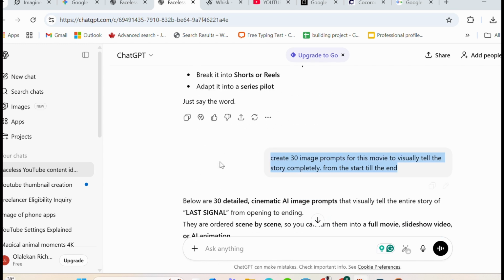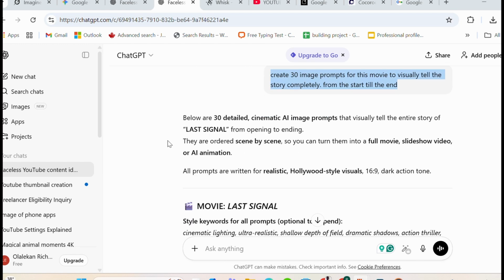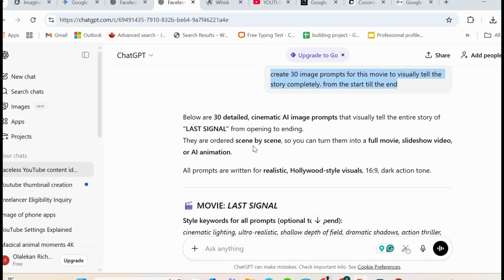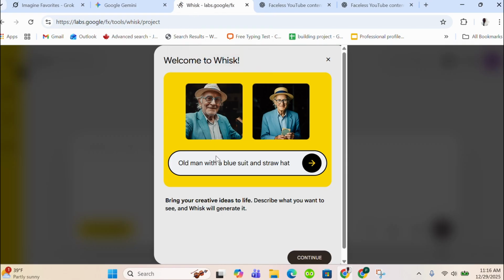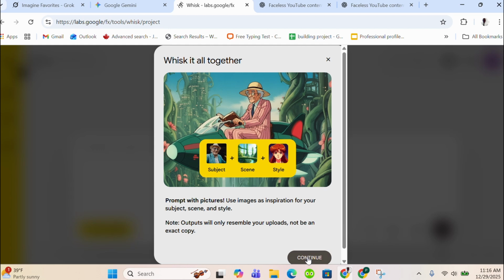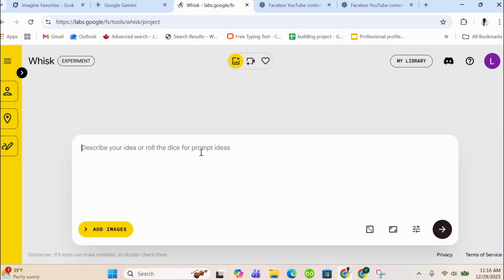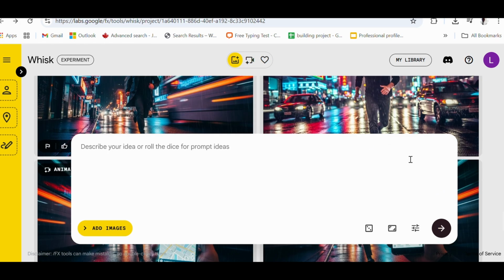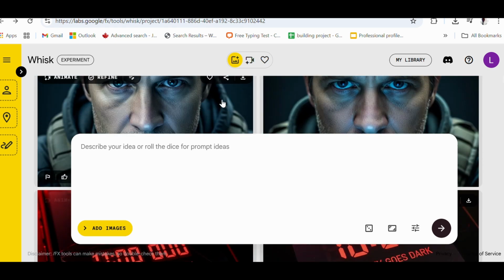How to create Hollywood standard movie using AI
How I Created a Hollywood-Standard Movie Using AI

What if you could create a Hollywood-style movie without actors, cameras, or a big budget?

In this video, I break down exactly how I used AI tools to create a cinematic, Hollywood-standard movie from scratch from story and visuals to sound design and final editing.

You’ll see:

How I turned an idea into a movie-ready script using AI

The AI tools I used to generate cinematic scenes and visuals

How I created Hollywood-level action shots without filming

The editing workflow that made everything look professional

Mistakes to avoid if you want your AI movie to look real, not fake

This video is perfect if you are:

A beginner filmmaker

A YouTube creator

Interested in AI movies or faceless content

Trying to create high-quality videos with little or no budget

You don’t need expensive gear.
You don’t need actors.
You just need the right AI process.